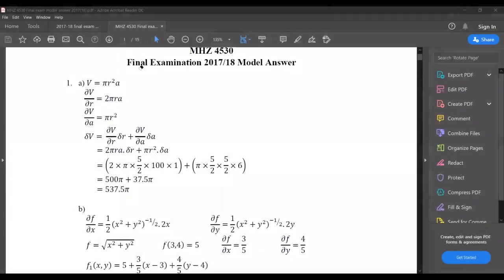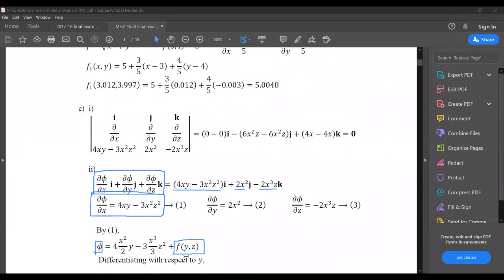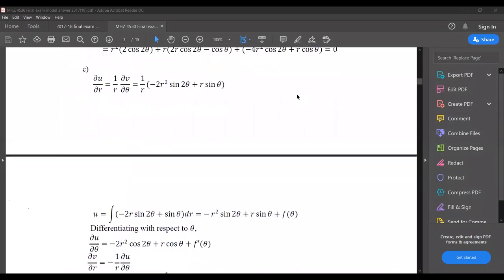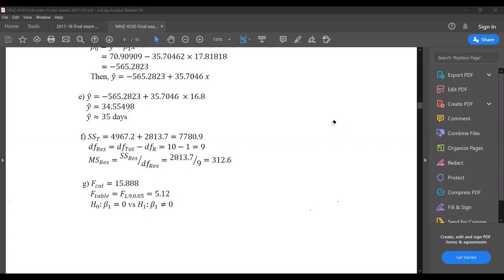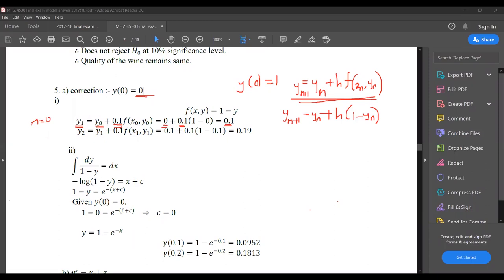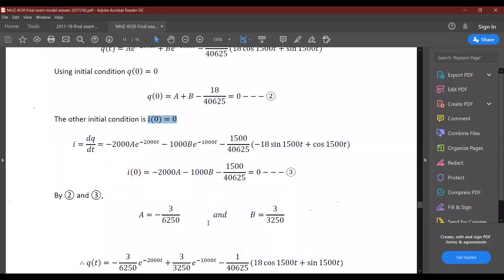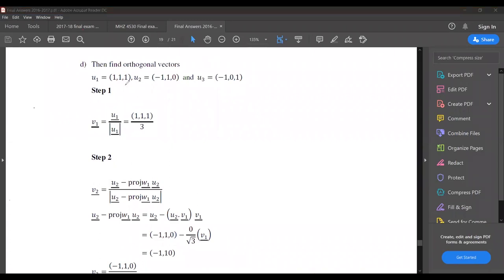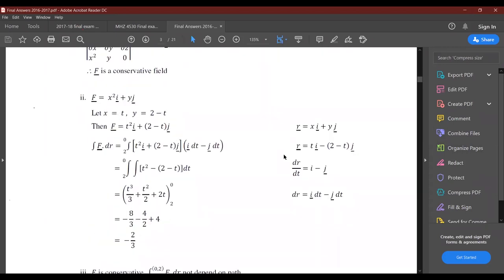MHZ4530 2017/2018 Paper Discussion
We have discussed some questions in 2017/2018 past paper of MHZ4530 Engineering Mathematics 2 with some other past paper questions. Engineering Mathematics 2 is a subject offered in Level 4 for Engineering students at Open University of Sri Lanka.

Suggestion and Requests for videos are highly appreciated

Experience Dr.Engineer
Learning Beyond the Classroom

Doctor curing Engineers

I have been offering comprehensive and affordable private lessons in Kandy since 2017. From day one, my students notice the improvement in their abilities and overall comprehension. Each student has a unique learning style, and it’s my duty to find out what that is and adapt my lessons accordingly.

For Instance Updates